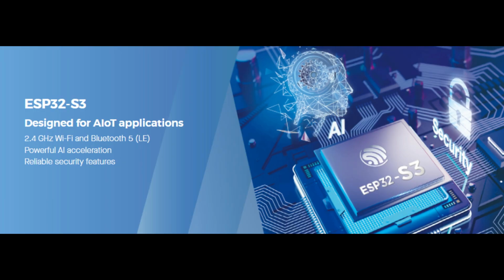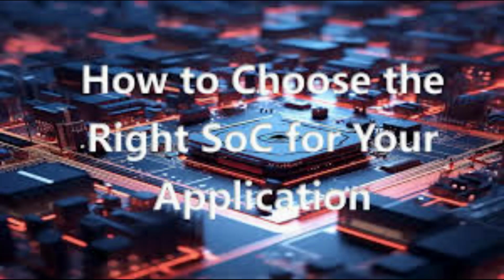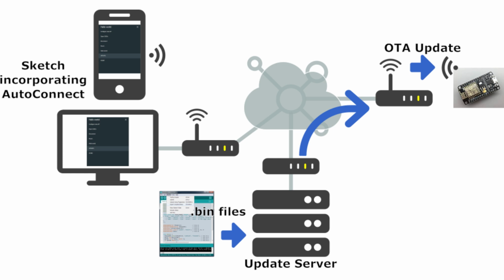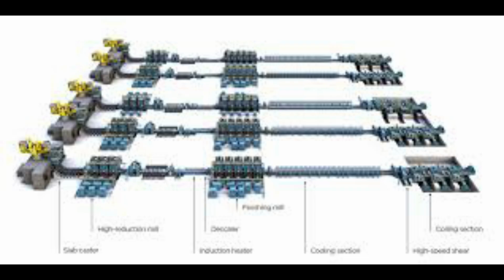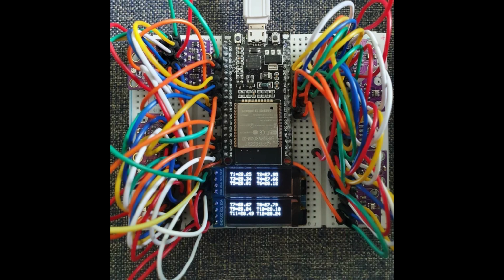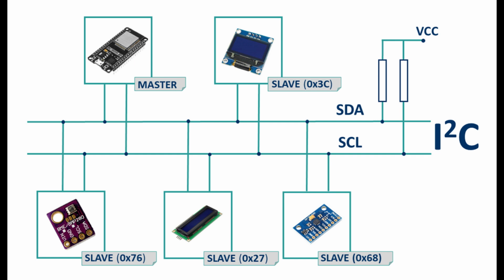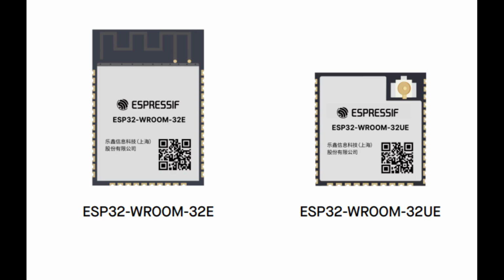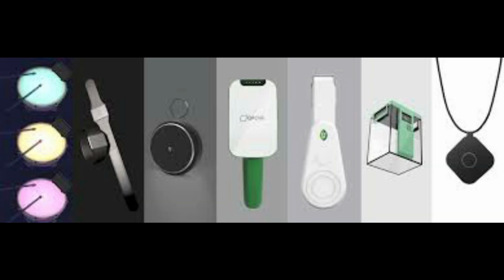EP04 Basic concepts about ESP32/8266